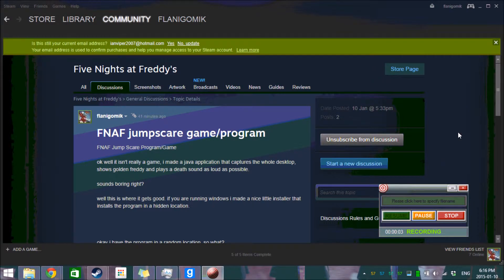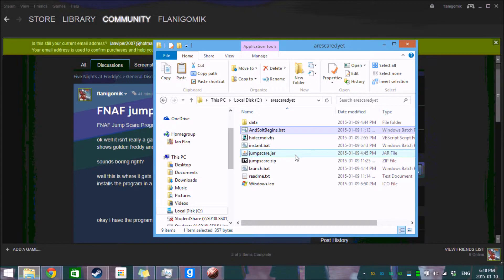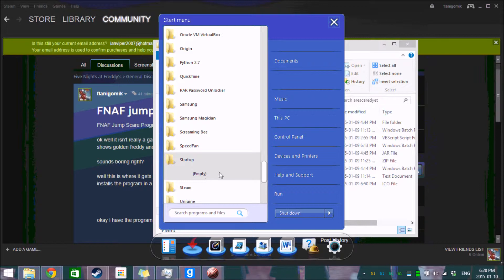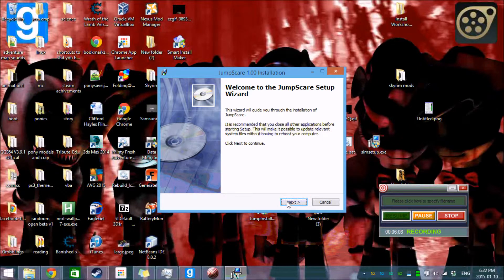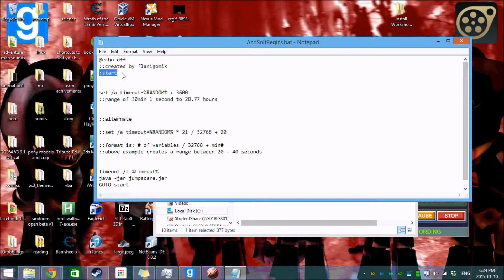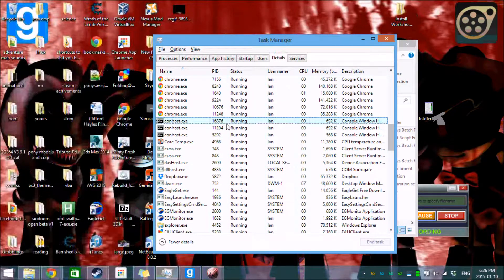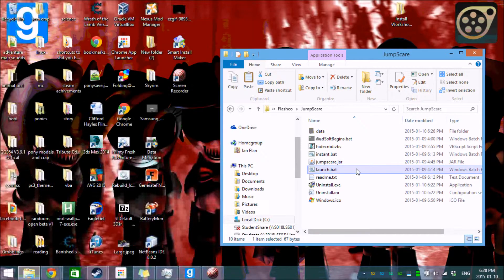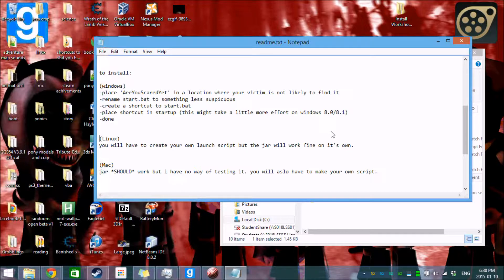Jumpscare program Demo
this is a demo for the jumpscare program i wrote as you can't really screenshot it
you can get the program